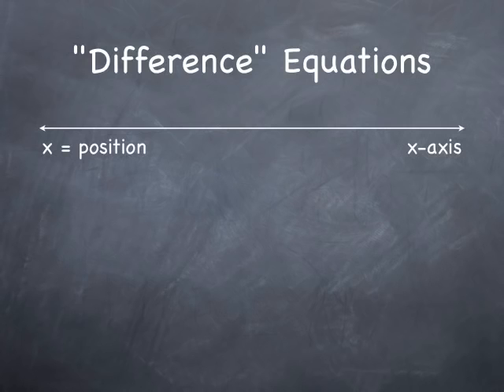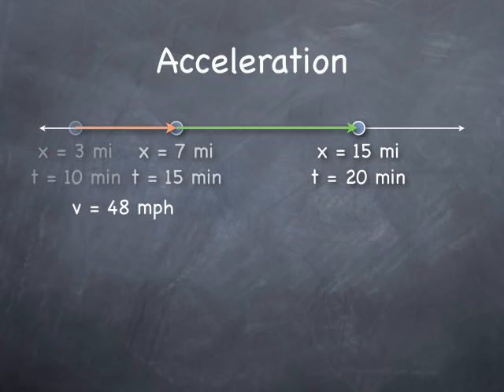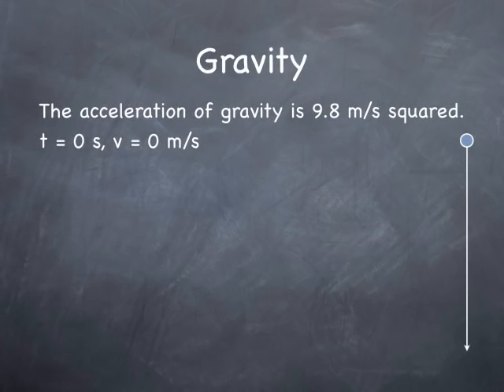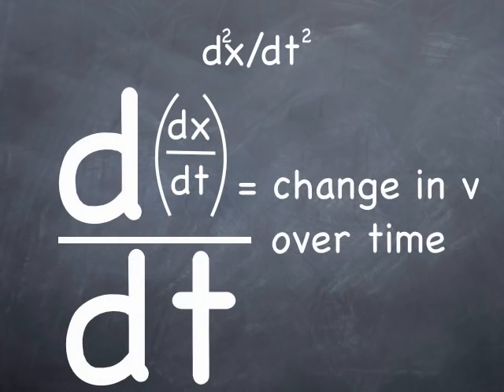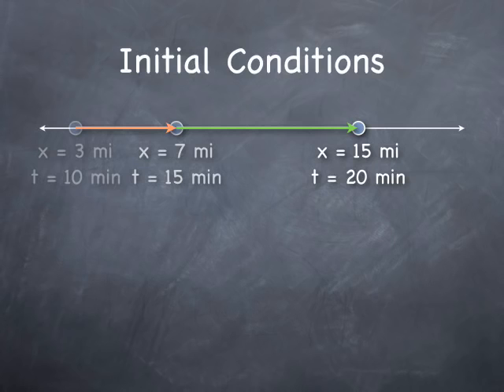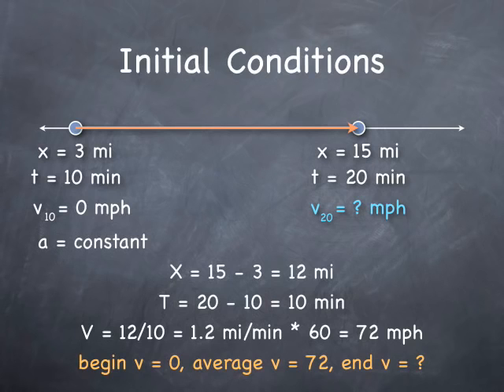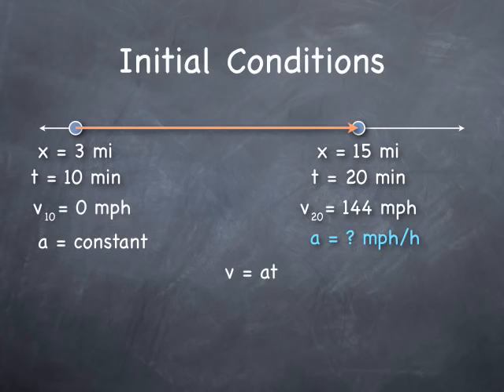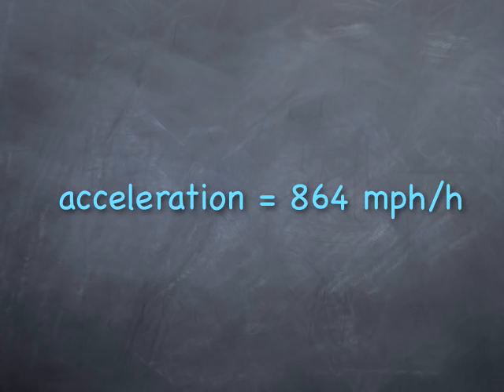Math Differential Equations Introduction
Tugas matematika Teknik 3 Sipil Universitas Sriwijaya. Dibuat resume tanggal 13 Oktober 2017 dikumpul di ruangan Bapak Sarino.